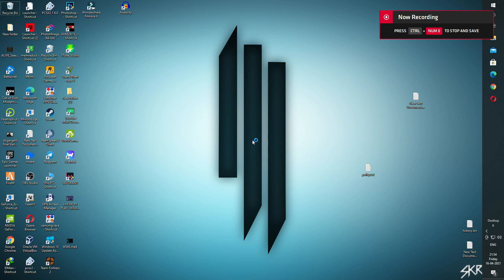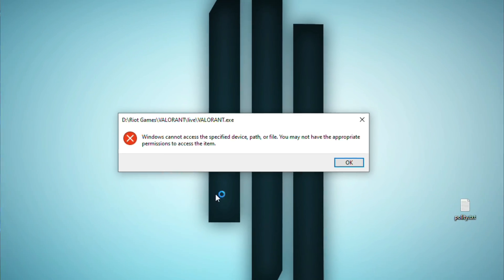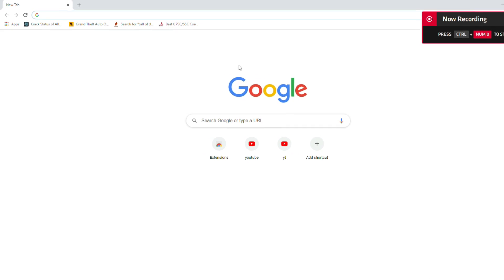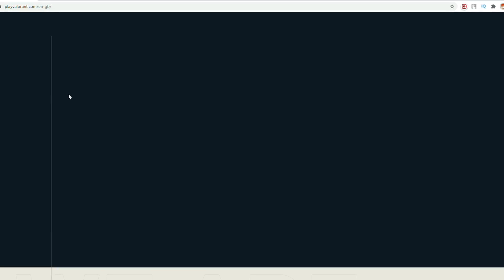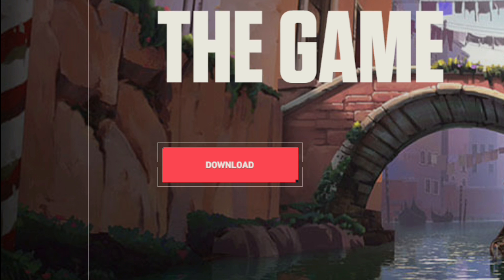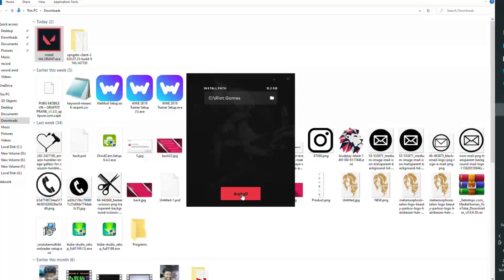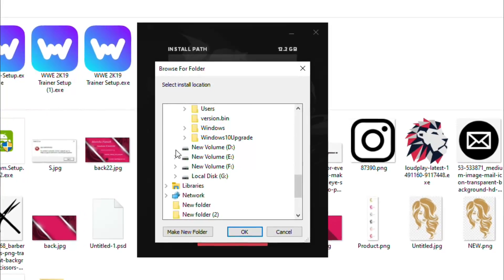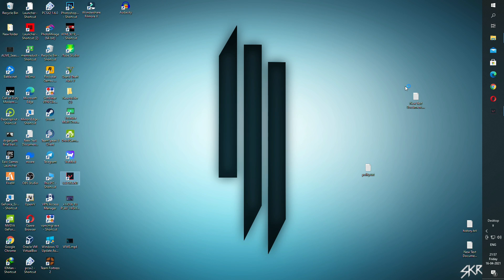valorant error windows cannot access the specified path valorant fix ll by borntoplaygames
borntoplaygames valorant error windows cannot access the specified device path or file you may not have appropriate permissions valorant gameplay

If you got helped by this video. Then you can help me by donating minimum amount 🙏
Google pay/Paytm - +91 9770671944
        Or
Upi - ankitcadguruji2@okicici
your very very small amount can help me to motivate my self for work❤️

.MY BEST COMPONENTS, I RECOMMEND YOU TO BUY.